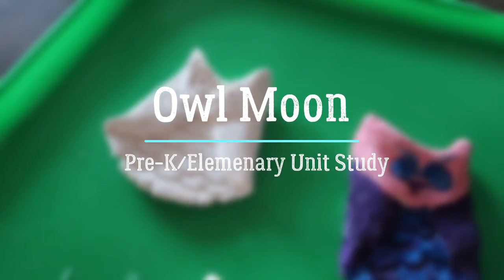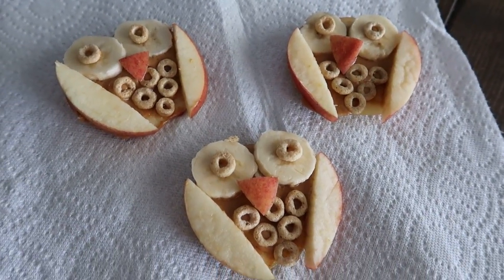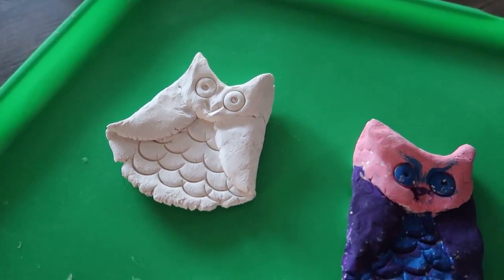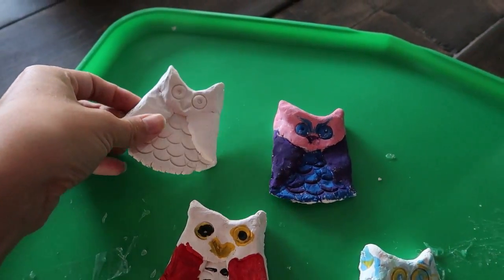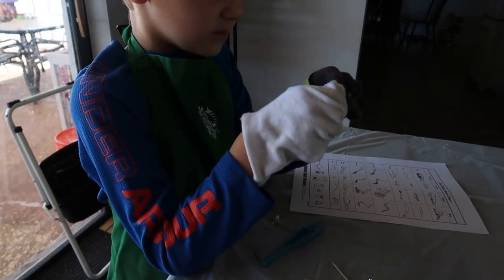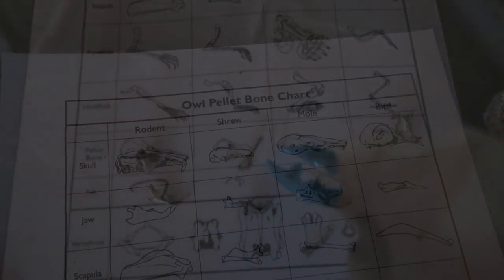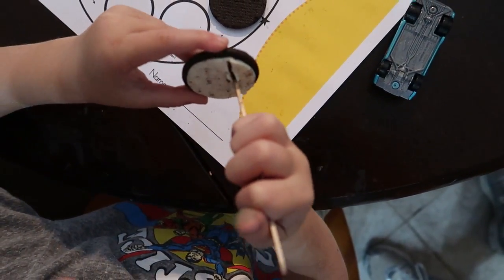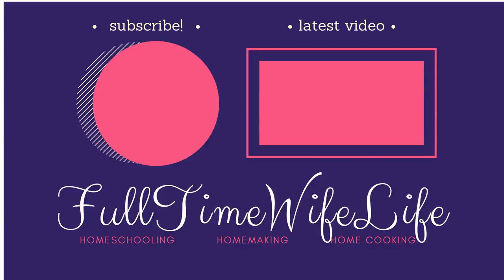Owl Moon Unit Study || Preschool and Elementarty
Owl Moon
Owl Readers

Five in a Row, V. 2

Owl Pellets

Owl Documentary (Ep. 2)

music used with permission by audionautix.com